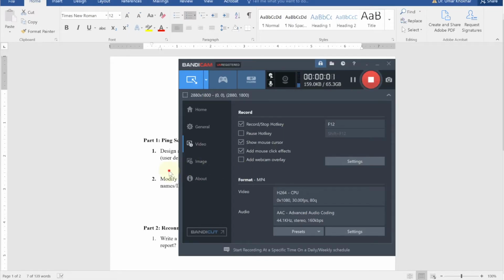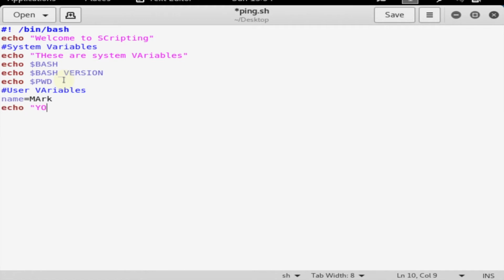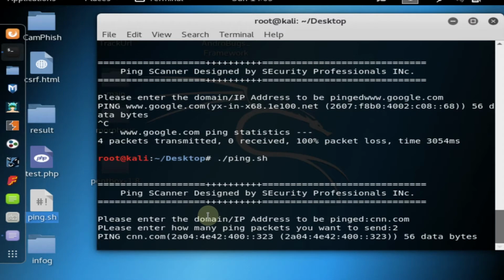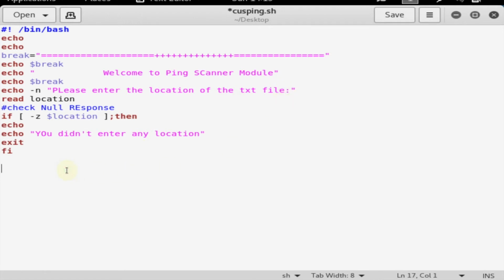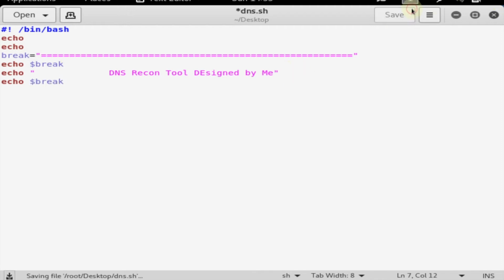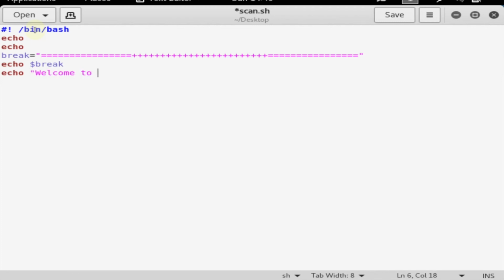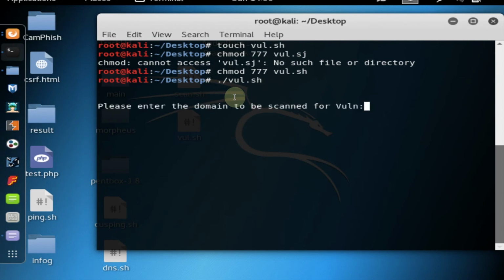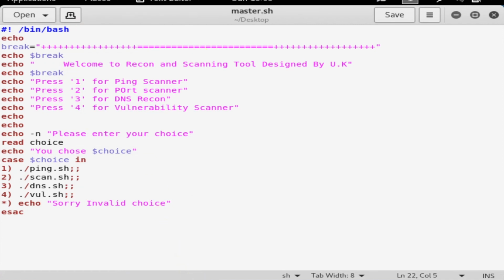Bash Scripting Tutorial for Ethical Hacking (Recon & Port Scanning)